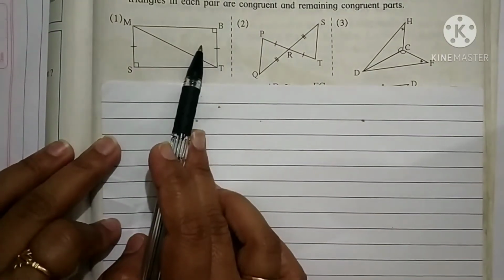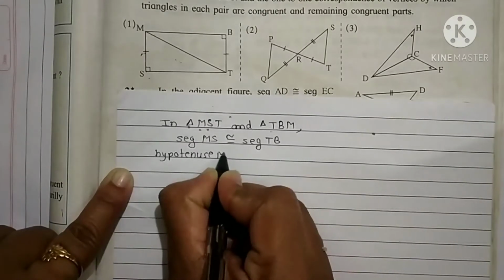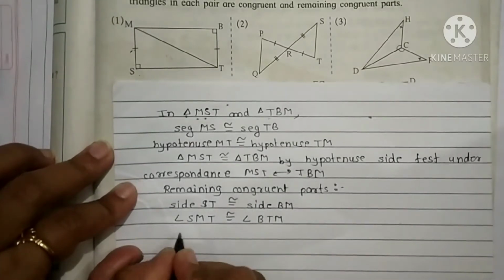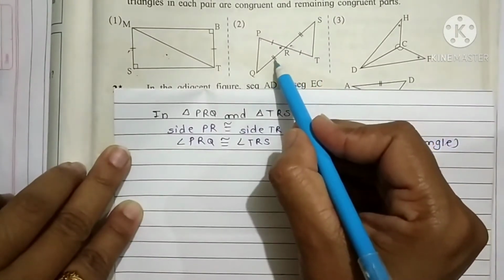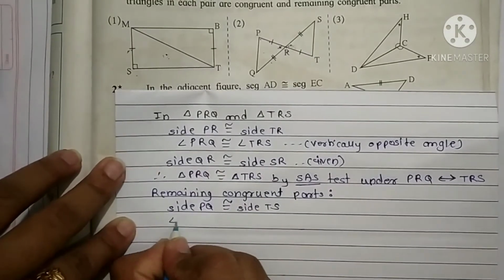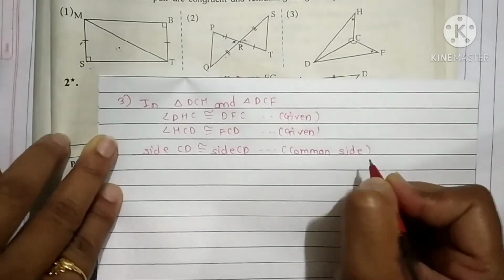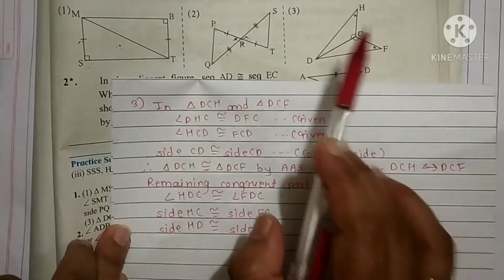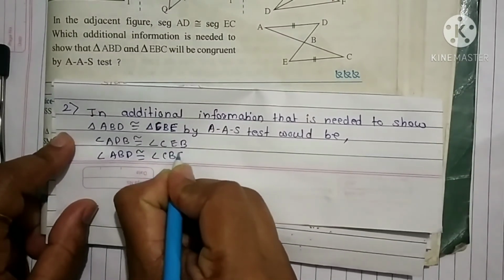Lesson 13.Congruence of triangles||Practice Set 13.2 For STD-VIII by Sanjyot Patil-Sagavekar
Congruence of triangles and Practice Set 13.1